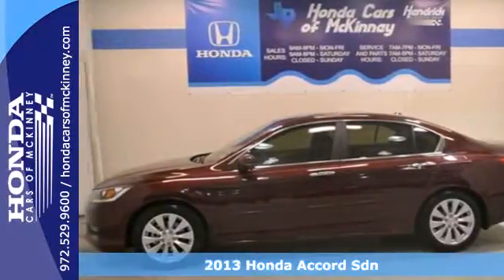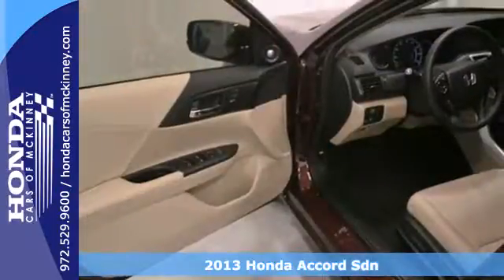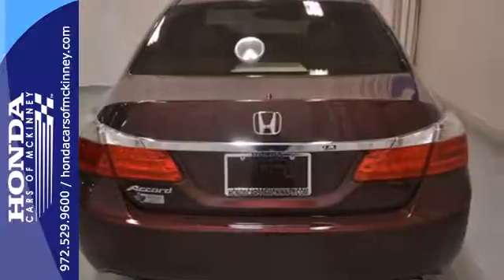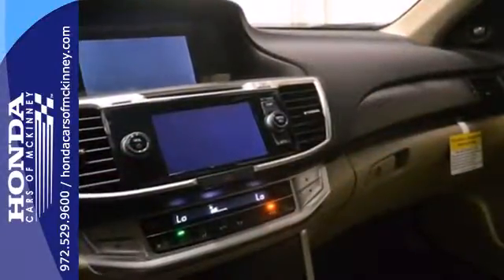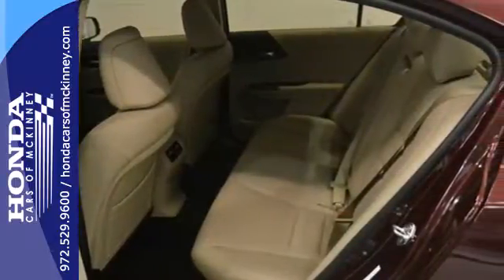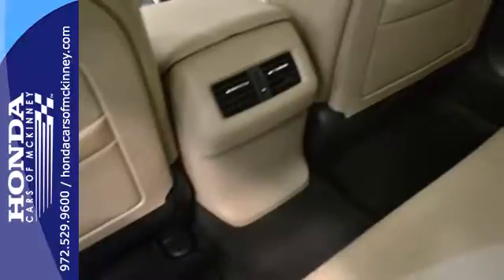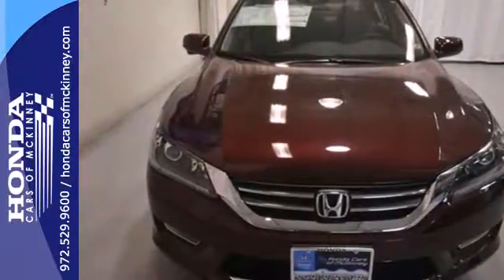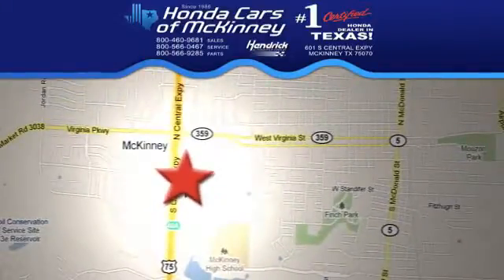2013 Honda Accord Sdn Dallas TX McKinney, TX DA192503 SOLD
Year: 2013
Make: Honda
Model: Accord Sdn
Trim: 4dr I4 CVT EX-L Sedan
Engine: 2.4L DOHC MPFI 16-VALVE I
Transmission: Automatic
Color: Basque Red Pearl II
Interior: Ivory
Stock #: DA192503
This 2013 Honda Accord Sdn 4dr 4dr I4 CVT EX-L Sedan features a 2.4L DOHC MPFI 16-VALVE I 4cyl Gasoline engine. It is equipped with a Automatic transmission. The vehicle is Basque Red Pearl II with a Ivory interior. It is offered with a full factory warranty.

Address:
601 S Central Expy